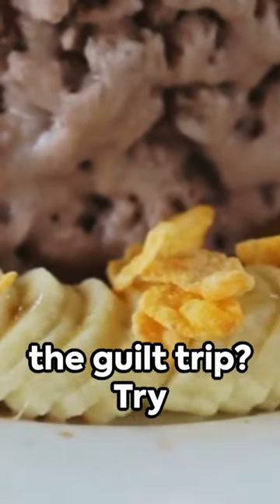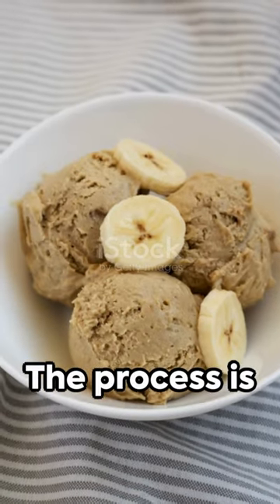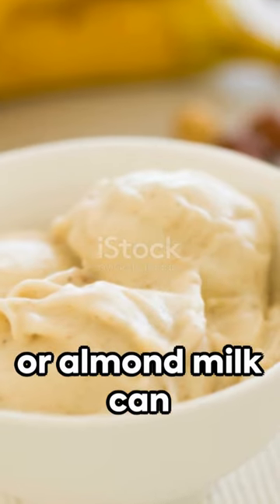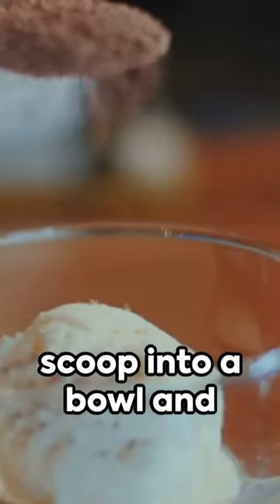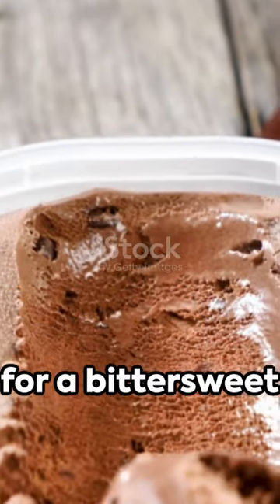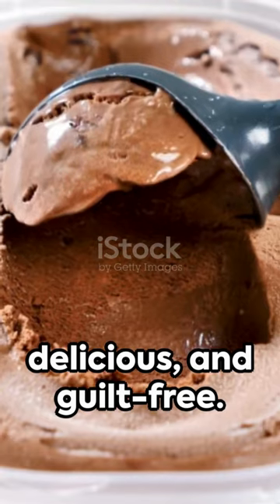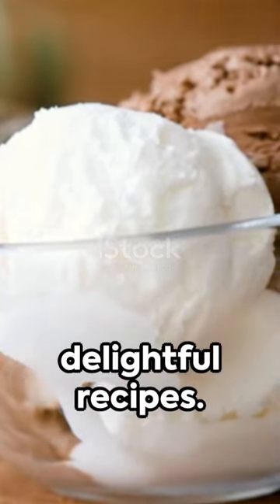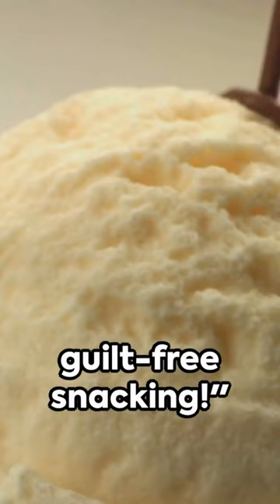Protein Ice Cream Blitz: Zero Guilt, All Flavor!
Indulge guilt-free with our Protein Ice Cream Blitz, a lightning-fast dessert sensation that's big on flavor and low on guilt! Blend together frozen bananas, protein powder, and a splash of milk for creamy goodness. After a quick freeze, scoop out the protein-packed treat and top with dark chocolate chips or chopped nuts for an extra crunch. Satisfy your sweet tooth while fueling your body with this wholesome delight. Find the full recipe and ingredient list in the description below, and treat yourself today!